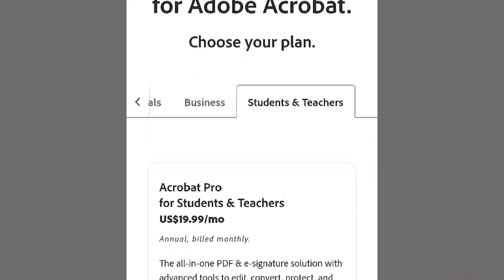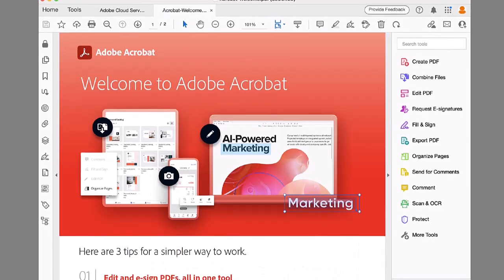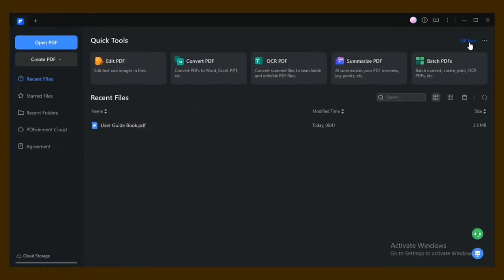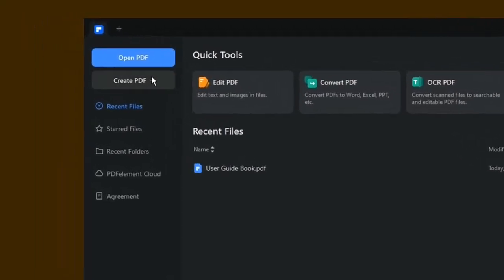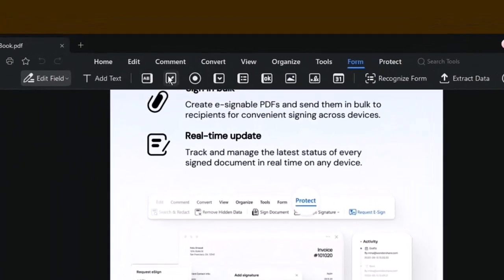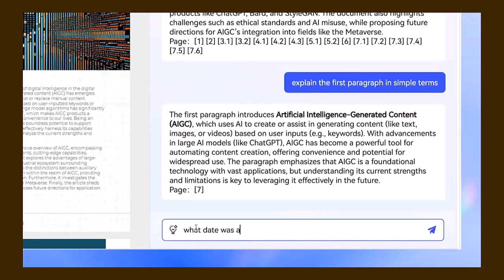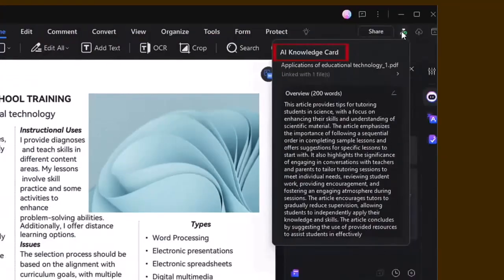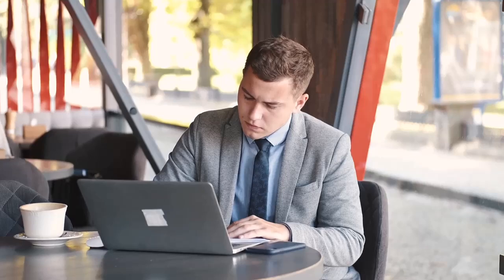Unlock Your PDF Editing Superpowers with the Bests Acrobat Alternative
Take your PDF editing skills to the next level with PDFelement, the ultimate solution for smarter PDF editing! In this video, we'll show you how to unlock the full potential of your PDF files with PDFelement's powerful features and tools.

From editing and annotating to converting and signing, discover how PDFelement can revolutionize the way you work with PDFs. Whether you're a professional or just starting out, PDFelement is the perfect tool for anyone looking to streamline their PDF workflow and increase productivity. So what are you waiting for? Watch now and start editing your PDFs like a pro with PDFelement!

00:00 – Introduction
01:16 – Interface Overview
01:48 – Create PDF
02:10 – Templates
02:26 – Edit PDF
03:12 – AI Features
04:13 – AI Knowledge Cards
04:45 – Export